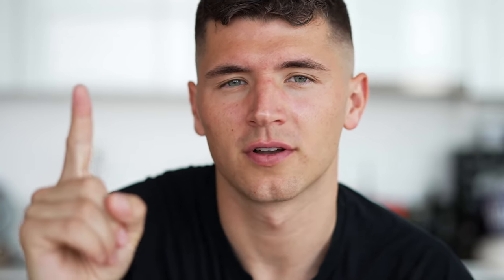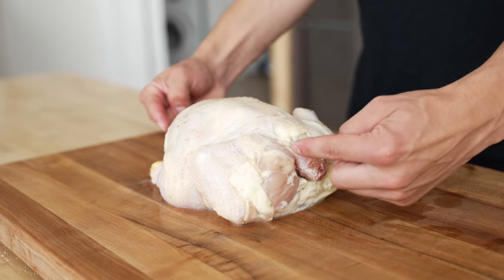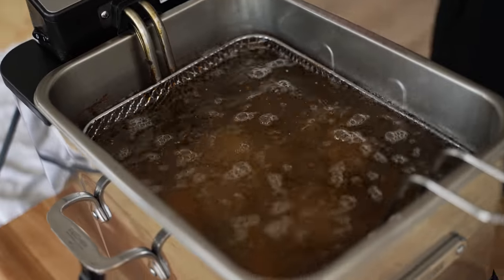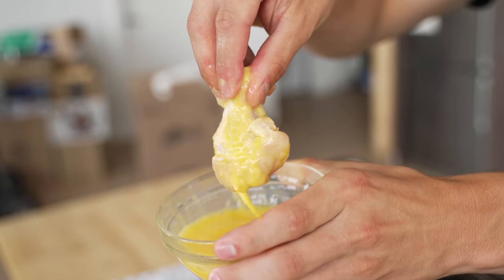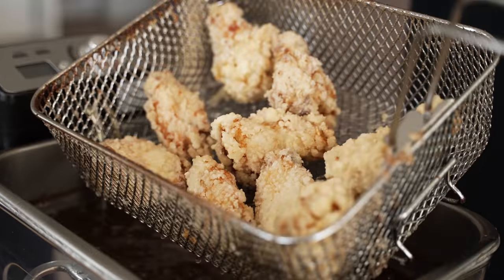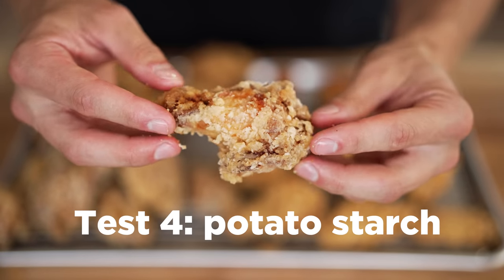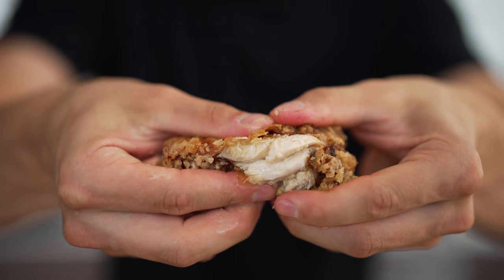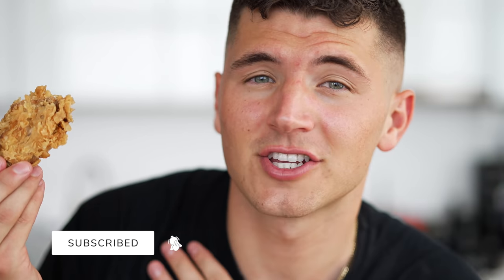Testing Popular Fried Chicken Techniques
There are so many ways to fry chicken. Country-fried, broasted, Korean-style, buttermilk fried, popcorn, Nashville hot, Japanese-style...I mean, the list goes on and on. Today, I'm putting a handful of the most popular methods to the test. You will not hear this often on my channel, but THERE WILL BE NO SEASONING. I know, it sounds crazy. But for the purposes of this test, I want everything to be standardized. I don't want to be thinking about salt, or pepper, or paprika, or any delicious seasoning. I just want to think about what makes the crispiest, juiciest fried chicken.

Today, we tested just a few methods:
1. Plain fried (no breading)
2. Flour only (no egg)
3. Flour and egg
4. Potato starch

Typically, potato starch is my favorite, but check out the video to see the results! They certainly speak for themselves.

follow all of these for a wing